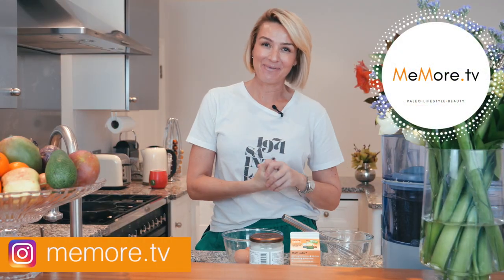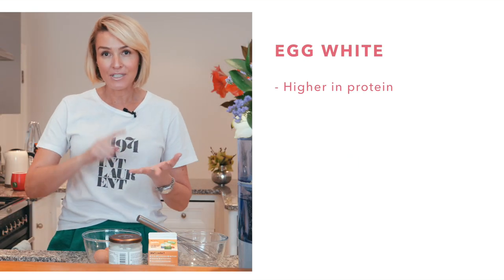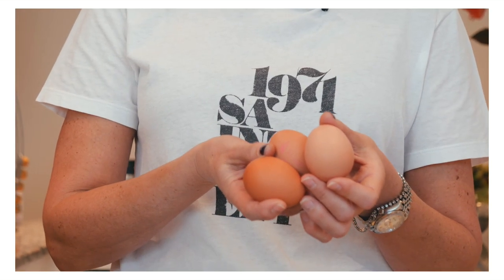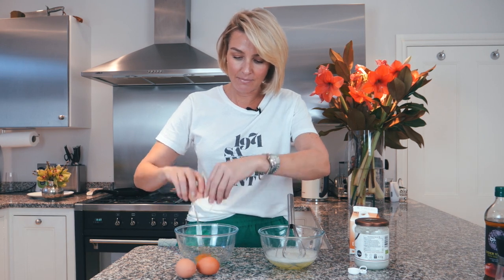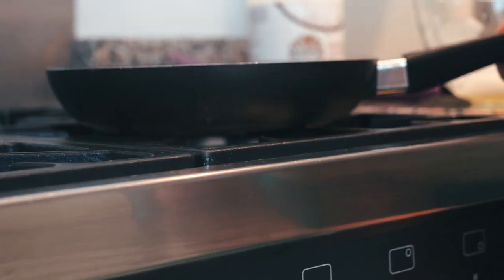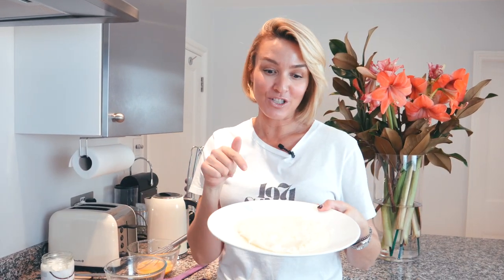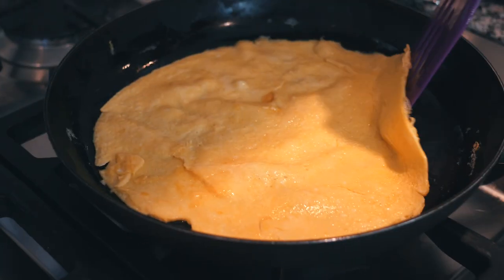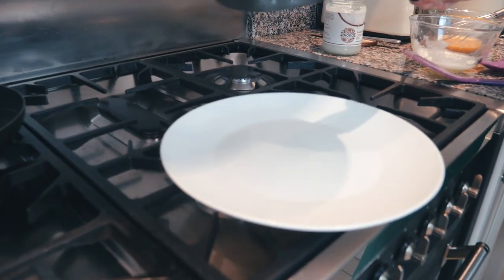Easy Paleo After School Snack - Egg Wraps // Bread & Lettuce Alternative | MeMore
An easy paleo snack showing you how to make egg white and egg yolk wraps. It's a heartier option to my usual lettuce wraps and makes a great alternative for bread. It's so easy - it came out perfectly from my first attempt!

Products used in this video:
Two Chicks Liquid Egg Whites
3 Free Range Eggs
Biona Coconut Oil

** MEMORE TIP: This is a softer alternative to my crispy lettuce wraps.

⏰  TIMESTAMPS ⏰
0:00 Intro
1:25 What We Are Going to Do Today
1:49 The Ingredients
2:13 How to Whisk the Eggs for Egg Wraps
2:55 How to Fry Egg Wraps
5:06 The Finished Egg Wraps
5:39 Bloopers